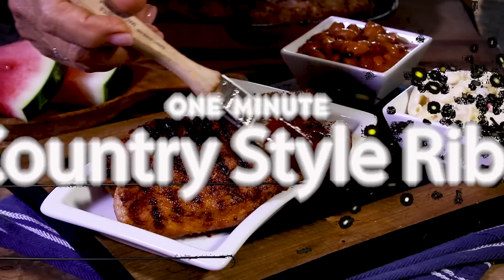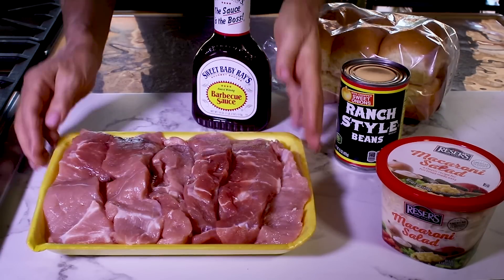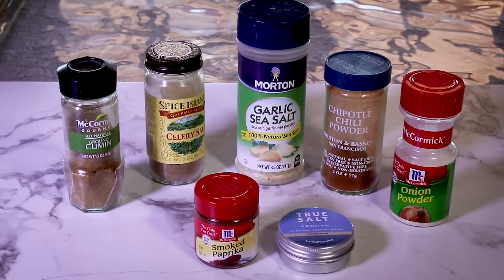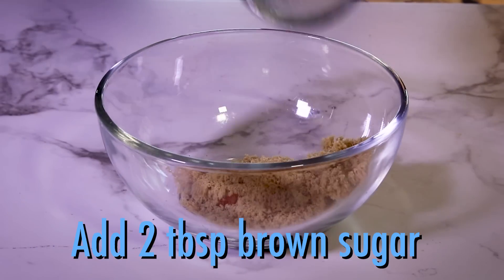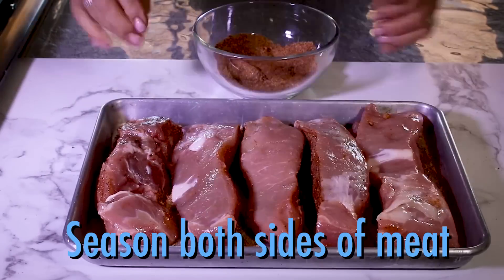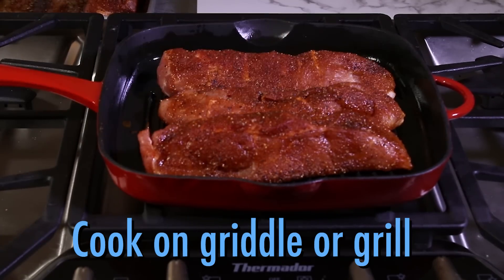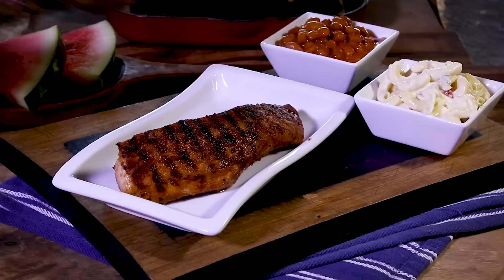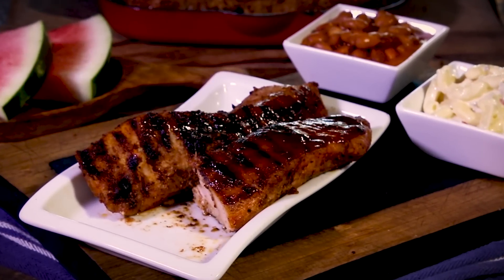How to Make Country Style Ribs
Ingredients:
3 lbs Country Style pork ribs
2 tablespoons olive or avocado oil
1 teaspoon regular chili powder
1 teaspoon Chipotle chili powder
2 tablespoons brown sugar
1 teaspoon cumin
½ teaspoon celery salt
1 teaspoon garlic powder
1 teaspoon onion powder
½ teaspoon smoked paprika
2 teaspoons salt
1 teaspoon pepper

Directions:
Mix together spices and blend well. Liberally coat ribs on both sides. Refrigerate for several hours. Brush oil over grill or grill pan. Cook ribs on medium high heat, turning over once or twice until done. Slather warm BBQ sauce over cooked ribs. Serve with beans, macaroni salad and dinner rolls.